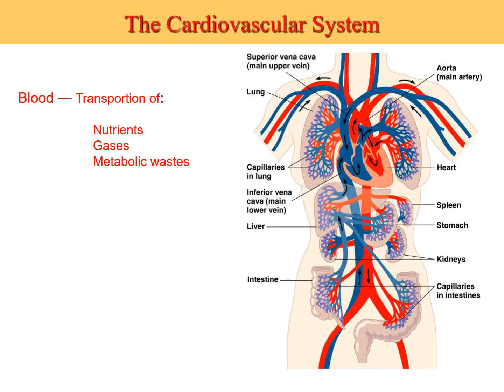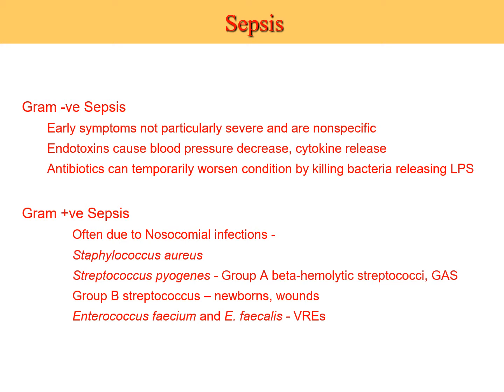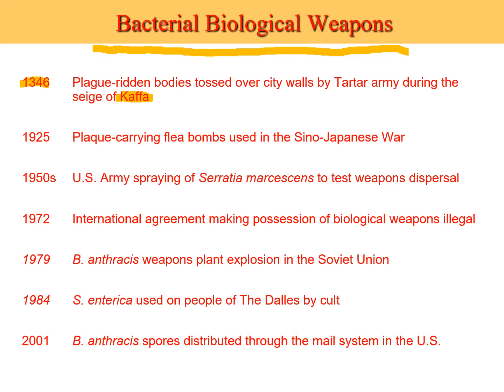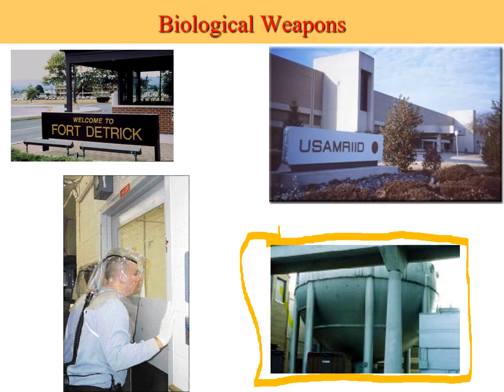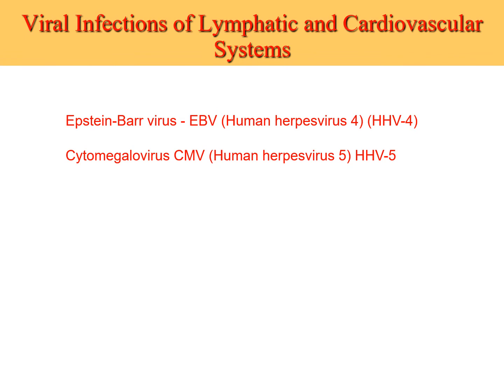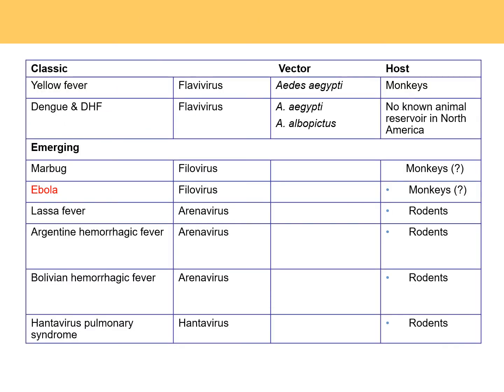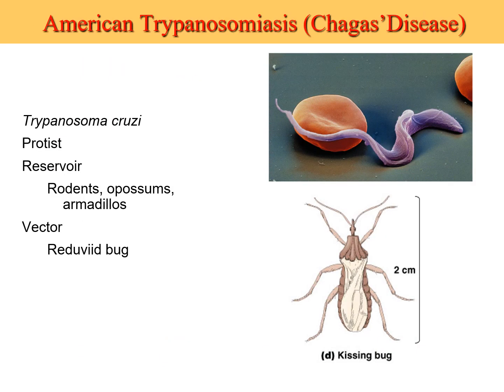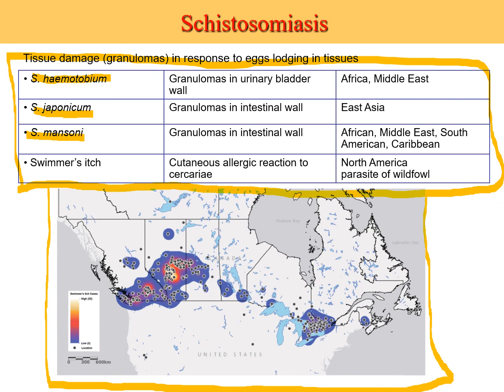Microbiology - Microbial Diseases of the Cardiovascular and Lymphatic System 20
Microbial Diseases of the Cardiovascular and Lymphatic System (for AIDS see Microbiology Lecture 23 Part 2)